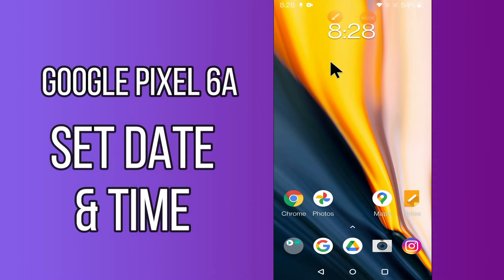How to set Date And Time Settings Google Pixel 6a